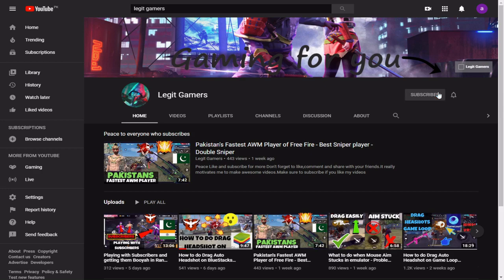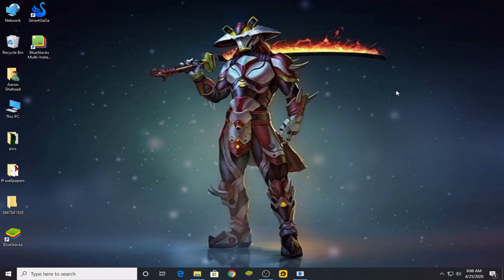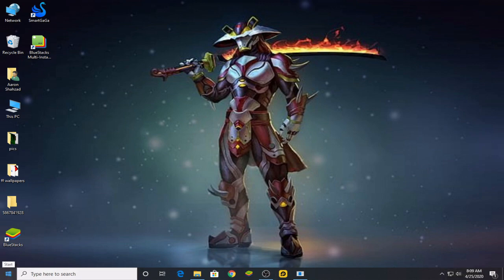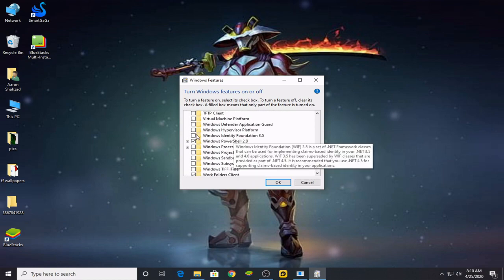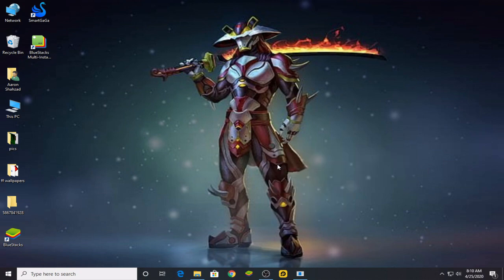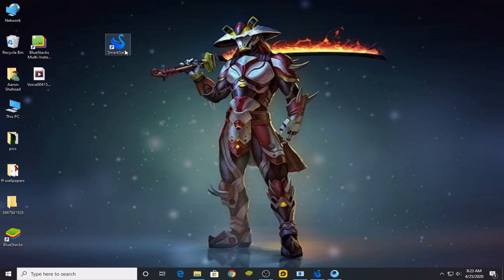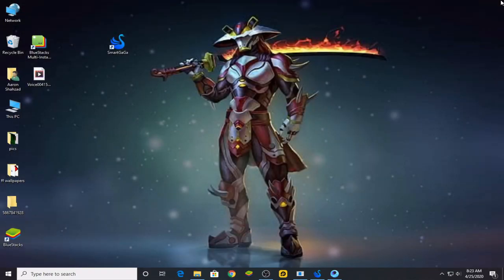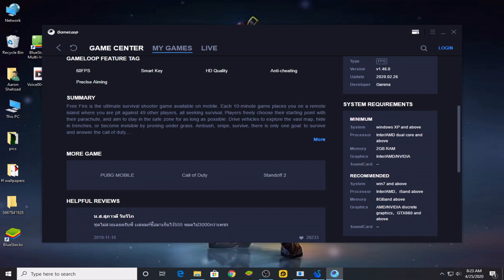Which is the Best Emulator for Free Fire for a Low End PC in 2021 - How to Play FREE FIRE in 2GB RAM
Tips and Techniques in Emulator for Free Fire

PC Specs

Core i3 2 Generation
12 gb ram
Windows 10